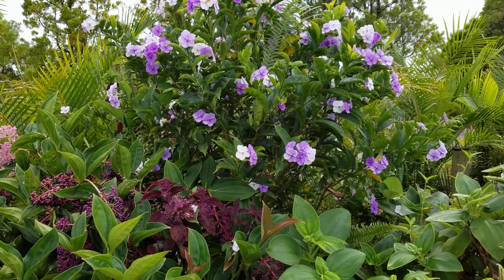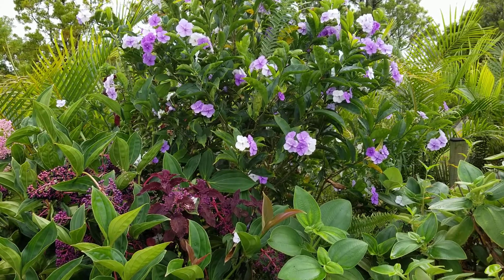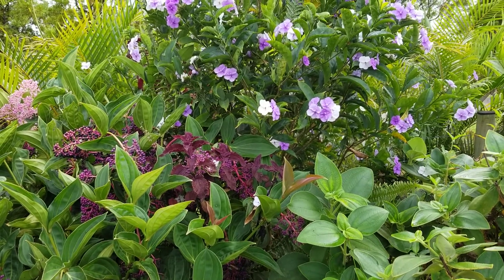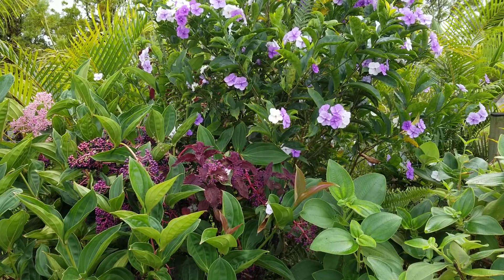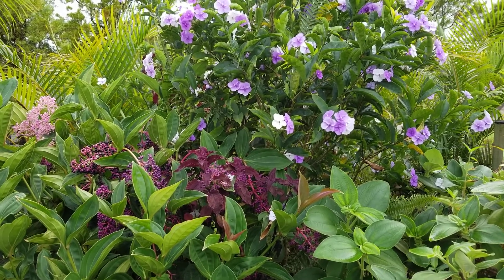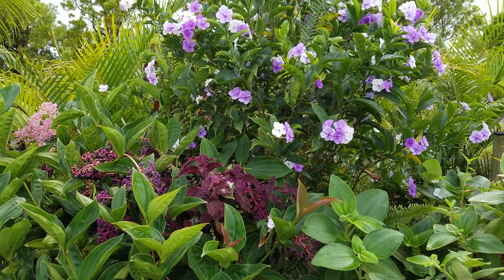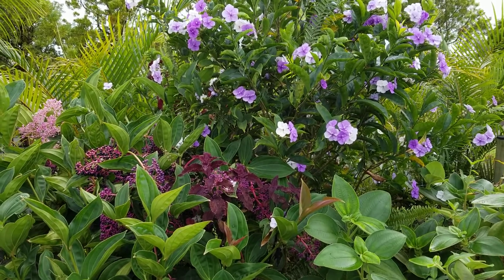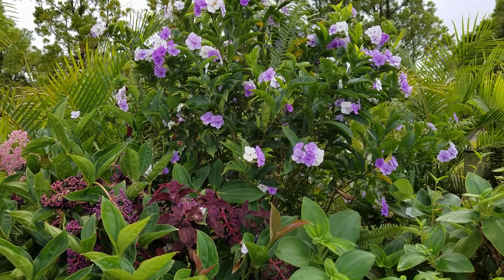Brunfelsia, Yesterday, Today and Tomorrow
Flowers start off as darker lavender then fading to white.